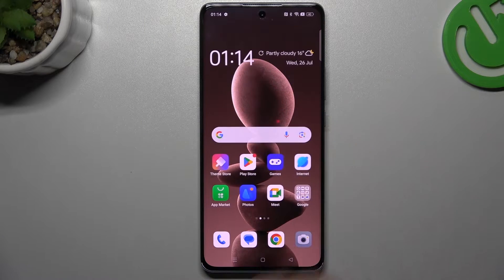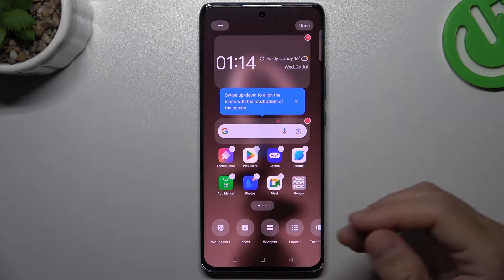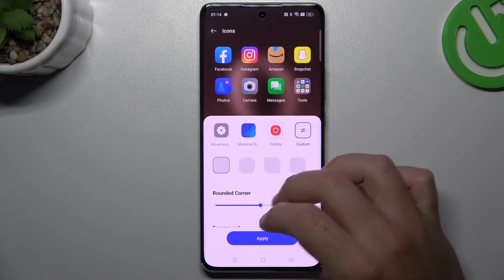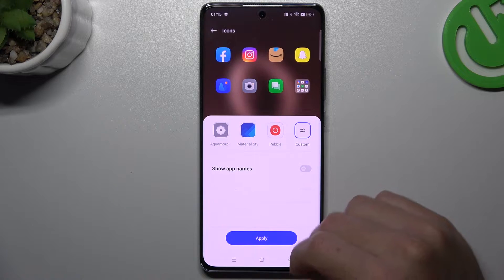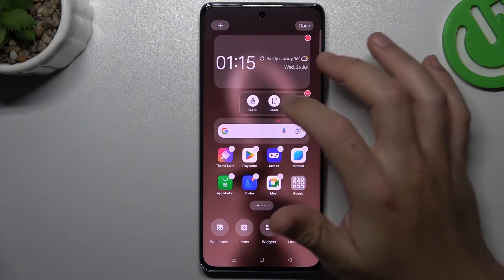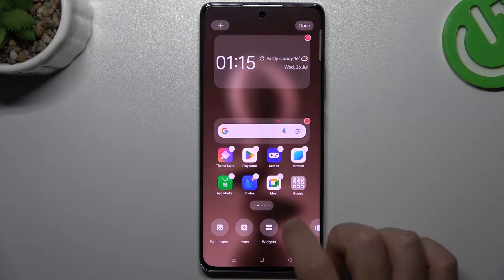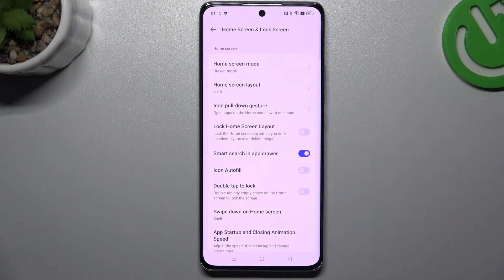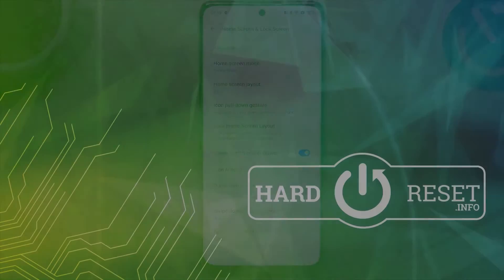How To Rearrange Home Screen On Oppo Reno 10 Pro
Want to give your Oppo Reno 10 Pro a fresh look? This video tutorial will guide you through the process of rearranging your home screen to suit your preferences. Learn how to move, organize, and customize app icons, widgets, and shortcuts on your Oppo Reno 10 Pro home screen. Whether you want a more organized layout or simply want to change things up, this tutorial will show you how to effortlessly arrange your home screen elements for a personalized and efficient user experience.

Customize app layout on Oppo Reno 10 Pro home screen
Oppo Reno 10 Pro home screen organization tutorial
Rearranging app icons and widgets on Oppo Reno 10 Pro
Step-by-step guide to organizing home screen on Oppo Reno 10 Pro
Oppo Reno 10 Pro home screen customization tips
Reorder app icons and widgets on Oppo Reno 10 Pro home screen
Oppo Reno 10 Pro home screen layout customization
Changing app arrangement on Oppo Reno 10 Pro home screen
Tutorial for rearranging home screen elements on Oppo Reno 10 Pro
Oppo Reno 10 Pro home screen personalization tutorial
How to move and customize icons on Oppo Reno 10 Pro
Oppo Reno 10 Pro home screen editing and organization
Rearrange shortcuts and widgets on Oppo Reno 10 Pro home screen
Oppo Reno 10 Pro home screen makeover: reorganize and customize
Organizing home screen elements: Oppo Reno 10 Pro tutorial
Oppo Reno 10 Pro home screen tips and tricks for customization
Customize home screen layout: Oppo Reno 10 Pro tutorial
Oppo Reno 10 Pro home screen arrangement step-by-step
Effortlessly rearrange icons and widgets on Oppo Reno 10 Pro